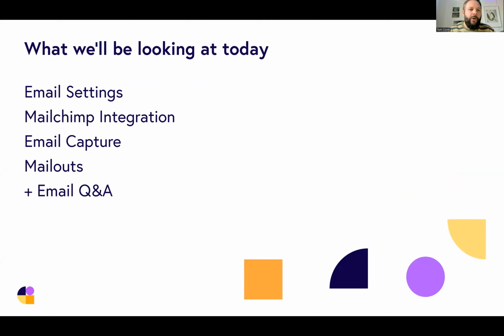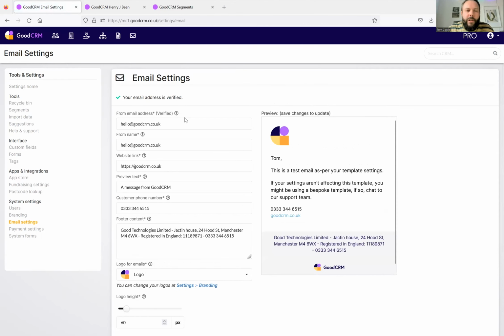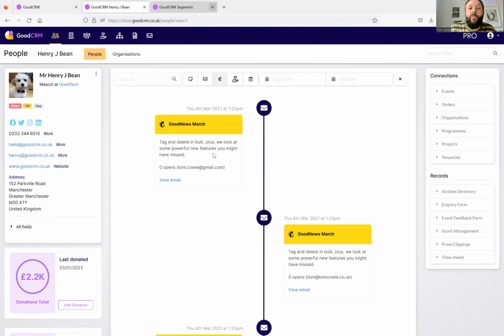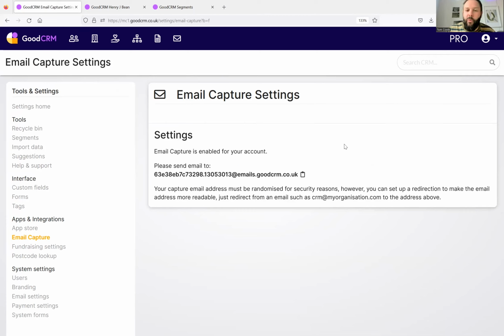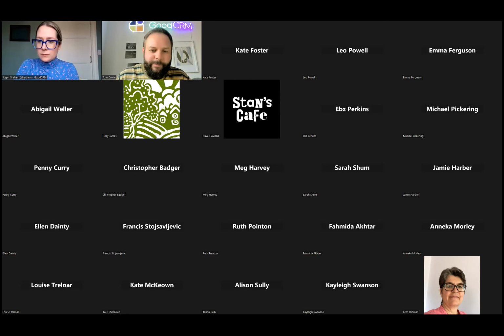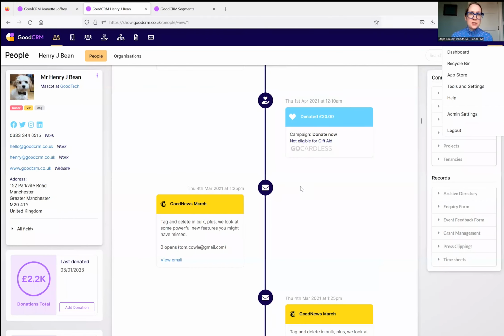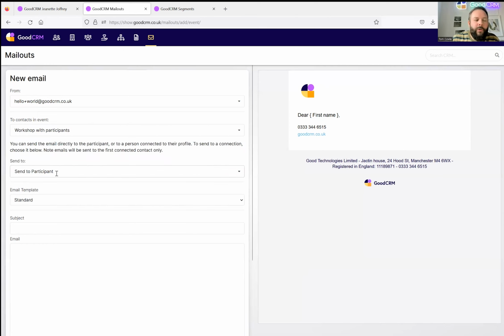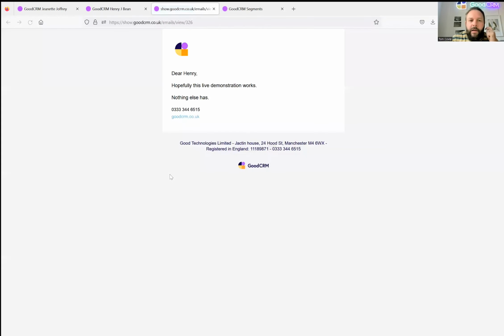GoodCRM Email Tools Masterclass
Deep dive into the Email Tools in GoodCRM